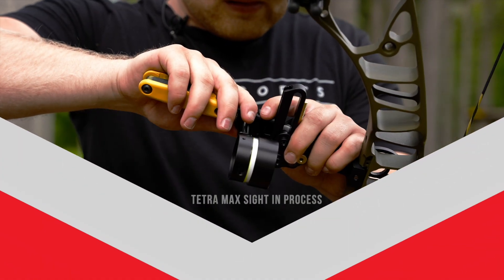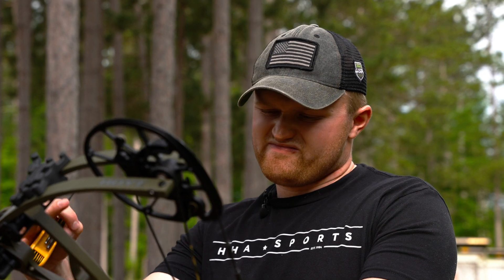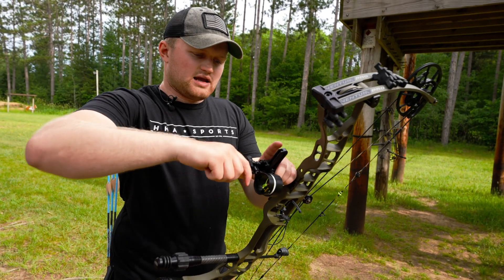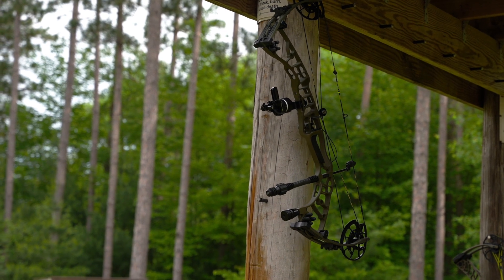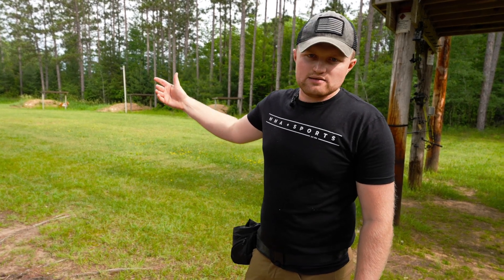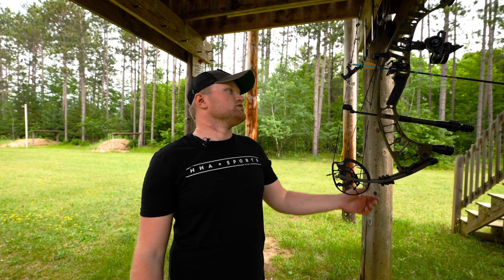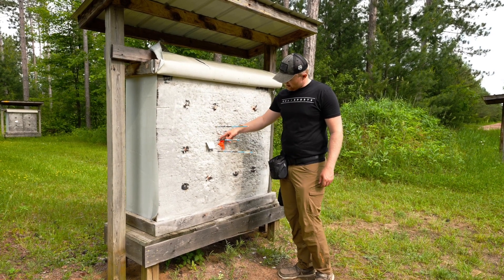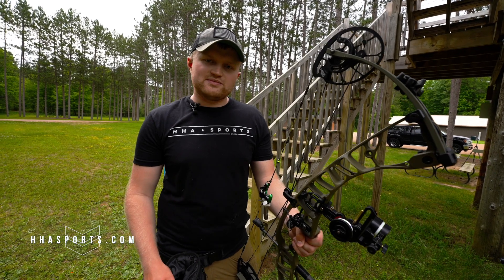Tetra Max RYZ Sight In Process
The ultimate hunting and 3D sight is here! The HHA Tetra RYZ is sure to give you an edge this season regardless of where you hit the field.

15 years ago we introduced our to the yard accuracy yardage tapes. We have prided ourselves in building the highest quality tapes available on the market. New for 2022, we are introducing the RYZ/Long Distance Tetra tapes. Reaching distances further than we have reached before, the RYZ/Long Distance Tetra Tapes are sure to give you an edge the next time you hit the range. All RYZ/Long Distance Tetra Tapes are water proof and are color coded to be easily seen in low light conditions. Each tape is peelable to eliminate the need for scissors when installing your yardage tape.